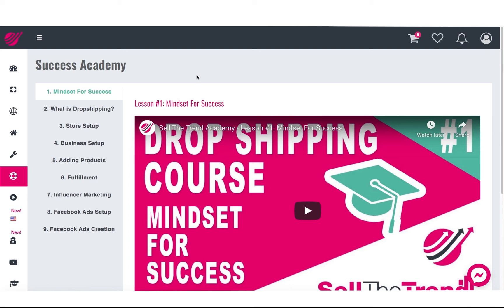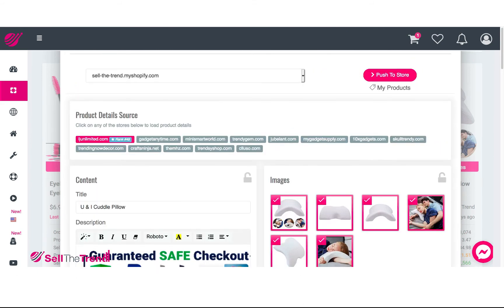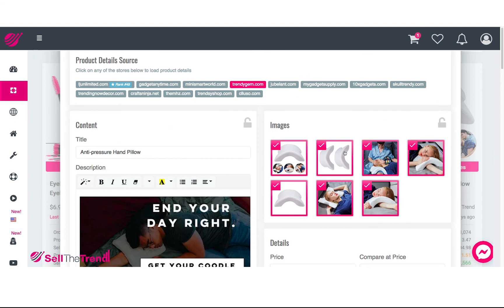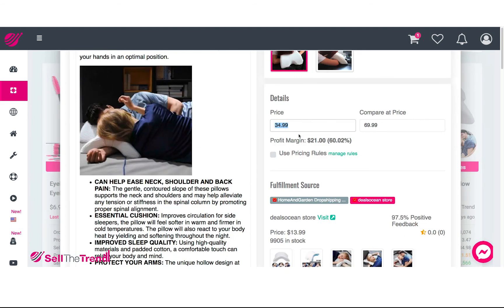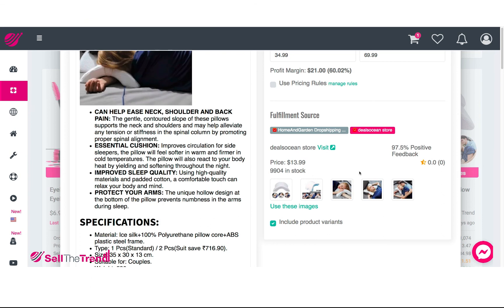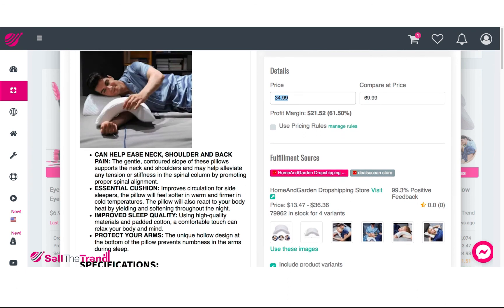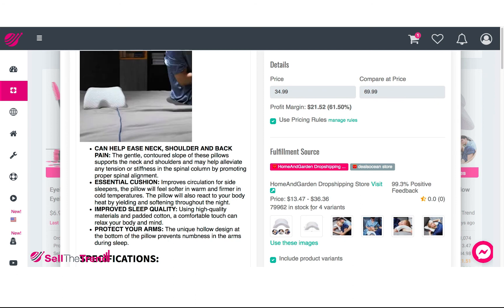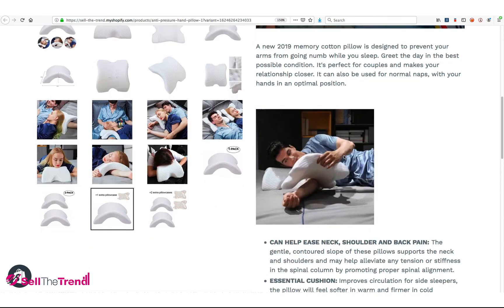Add Trending Dropshipping Products To Your Shopify Store With One Click.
Here is another new features that will allow you to import money making trending dropshipping products straight into your shopify store with one click.  With the power of the NEXUS Research machine and Shopify you can now start selling products in a snap by using our new PUSH TO STORE feature.   Check out the video for a detailed walkthrough of this awesome new addition to Sell The Trend's growing suite of powerful dropshipping tools.

Sell The Trend, Simplifying Your Dropshipping Life!

Try Sell The Trend for FREE Today and Discover Thousands of Trending Products for Your Online Store and Automate your entire Dropshipping Business.